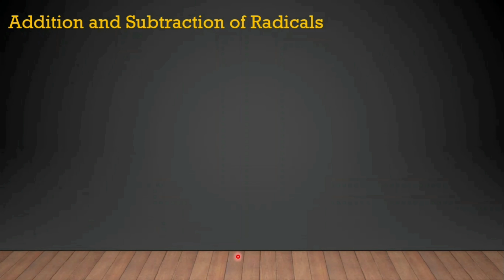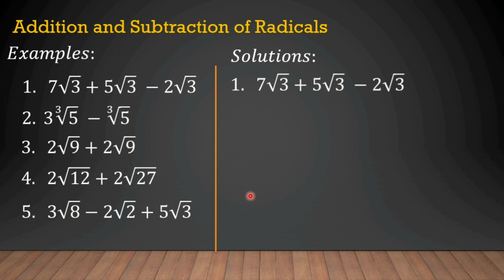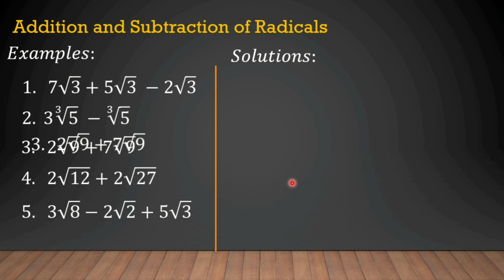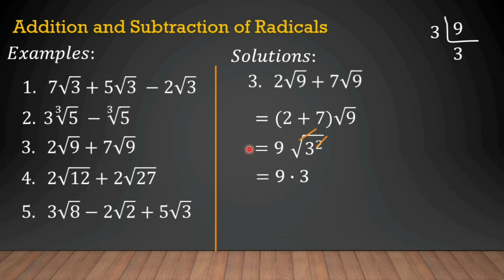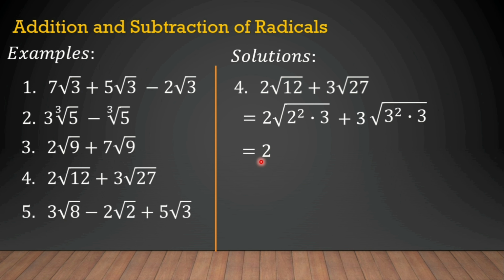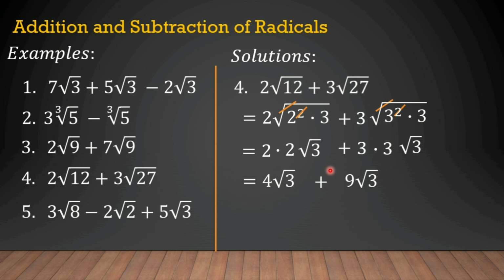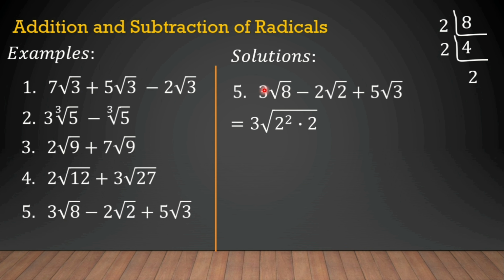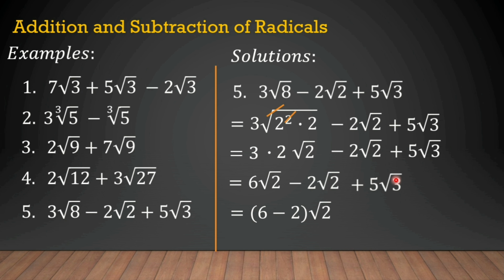Operations of Radical||Addition and Subtraction of Radicals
Hi! This video is all about Addition and Subtraction of Radicals.